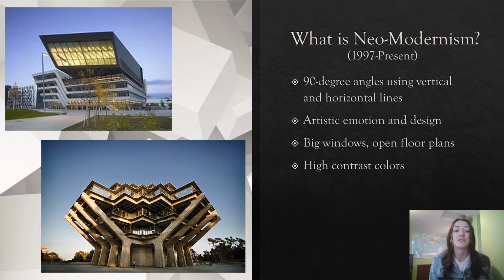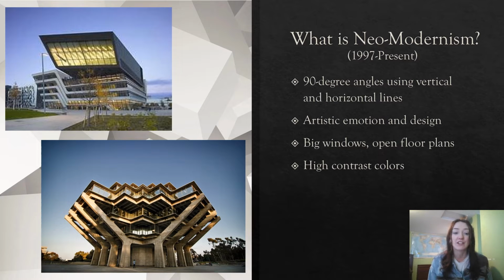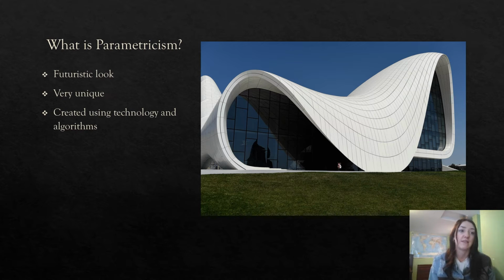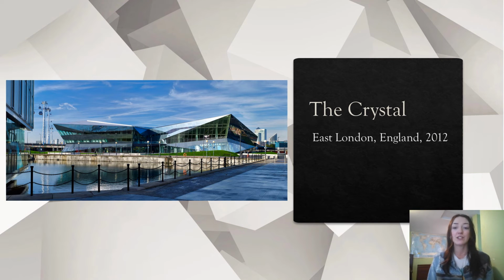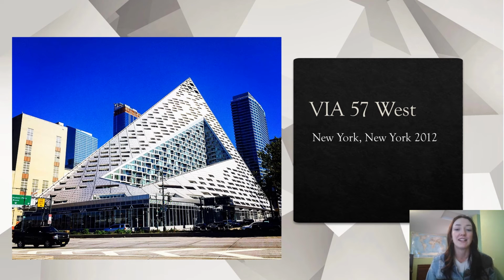Architecture project Grace Wyse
Neo-Modernism and Parametricism